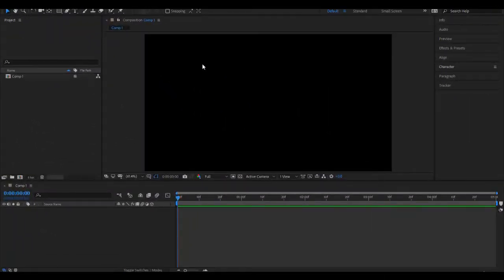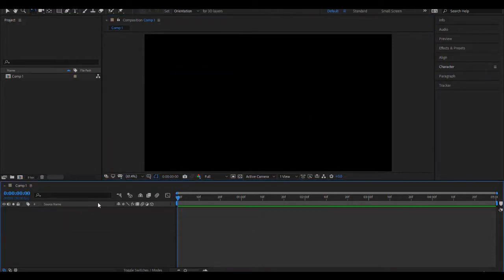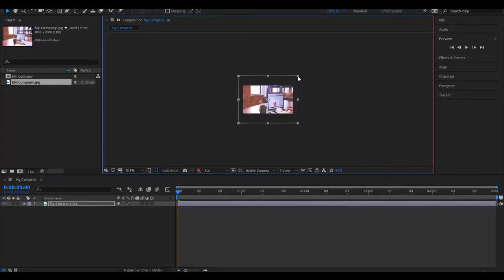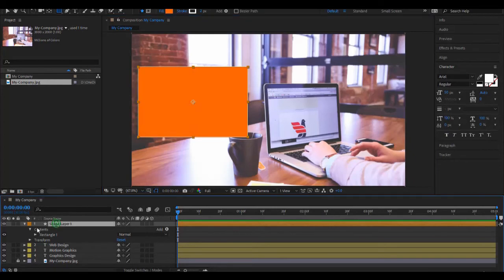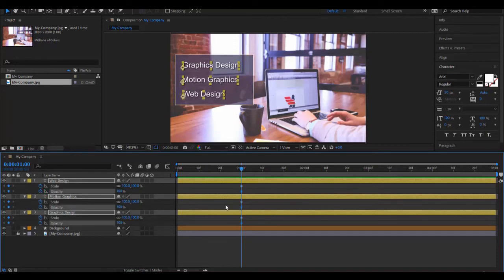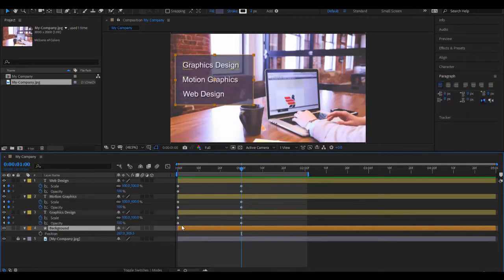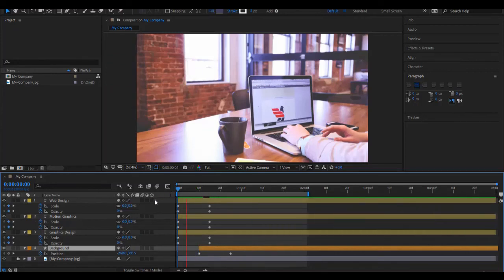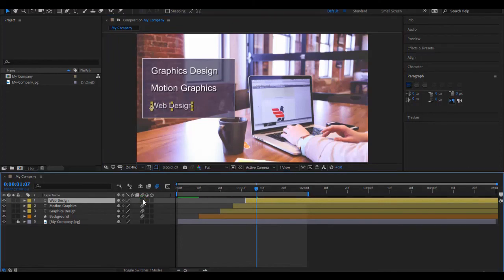Create Your First Motion Graphics Projects | After Effect | Chapter 3 (Part -1) | Tutoriomatic.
Hey, guys welcome to my Tutoriomatic youtube channel.
  How to Create Motion (Animate) - Create Your First Motion Graphics in after effects.
You will learn how to create motion graphic from the scratch,